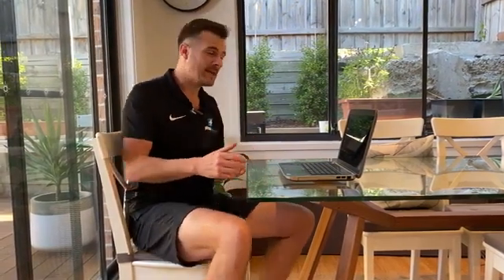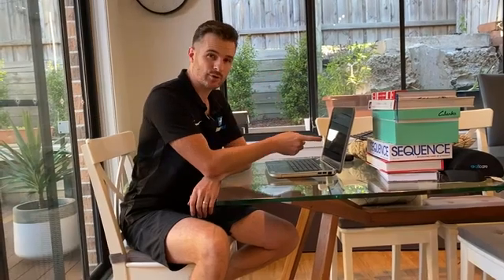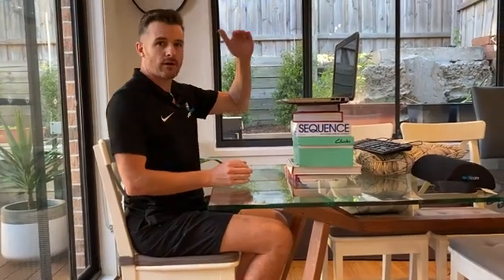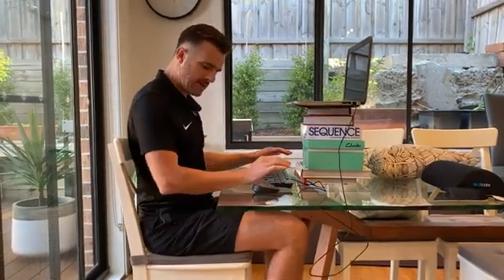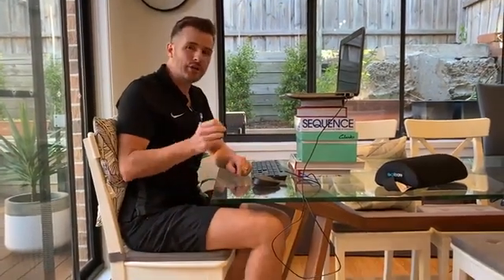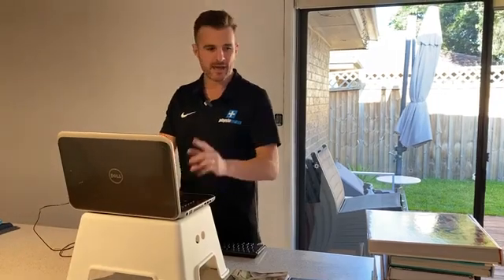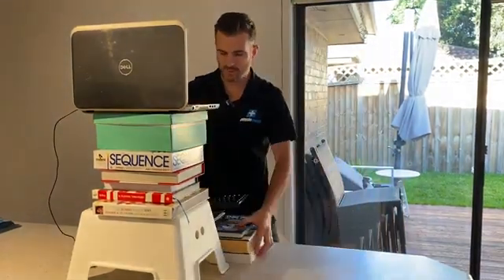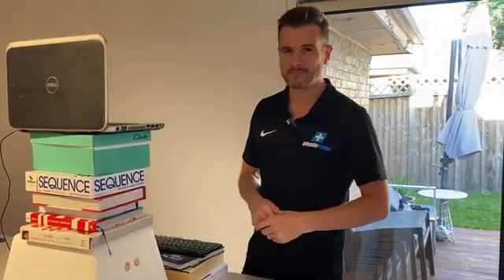yt1s com Working from home How to set up your laptop correctly Tim Keeley Physio REHAB